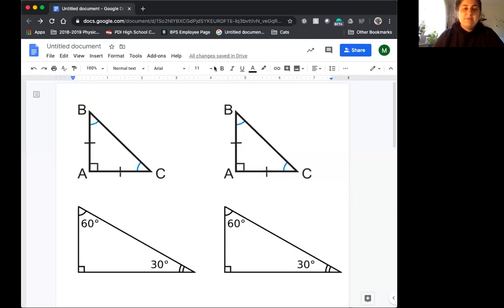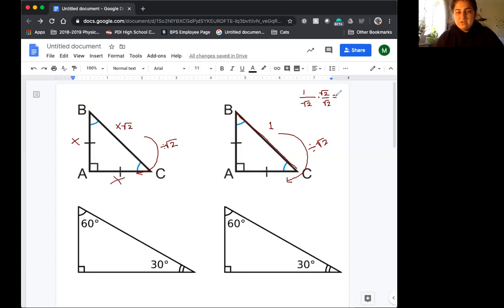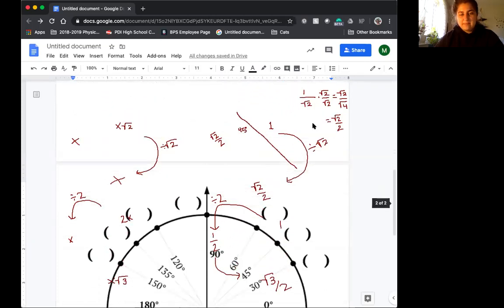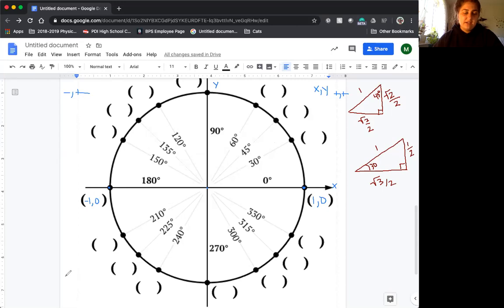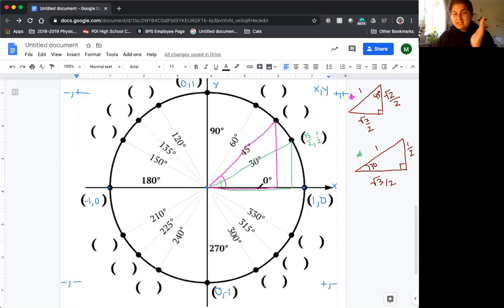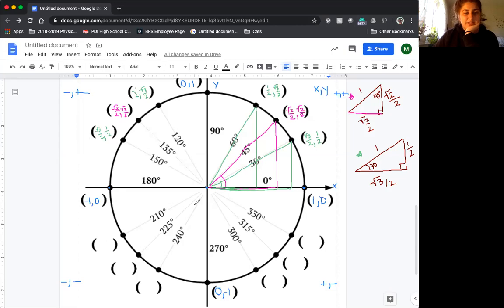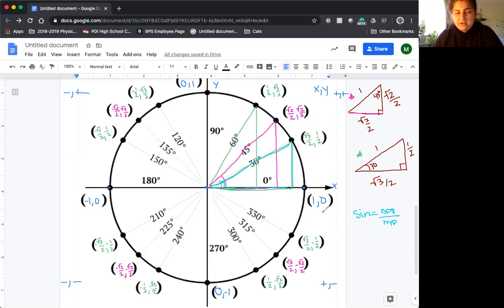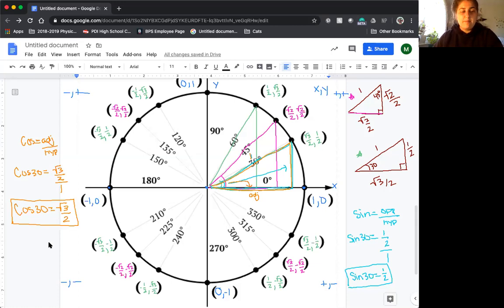Using Special Right Triangles to Make the Unit Circle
In this video, I will demonstrate how special right triangles (45-45-90 & 30-60-90) make up the unit circle!